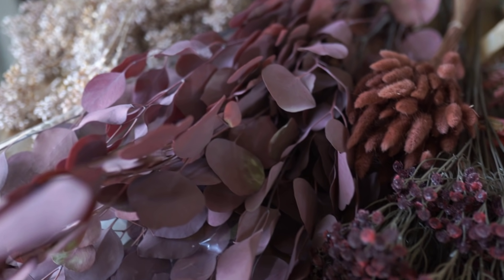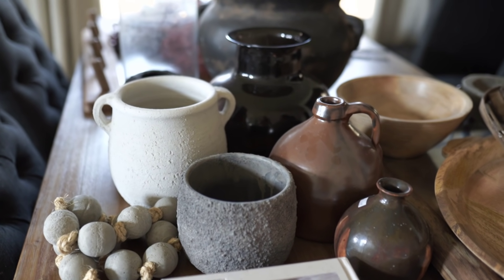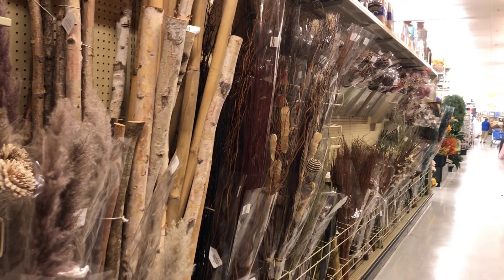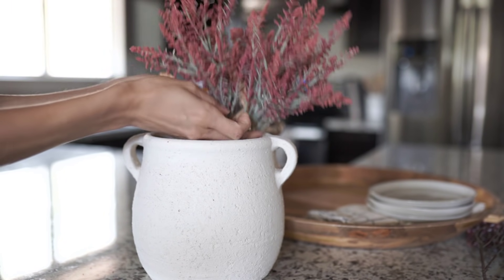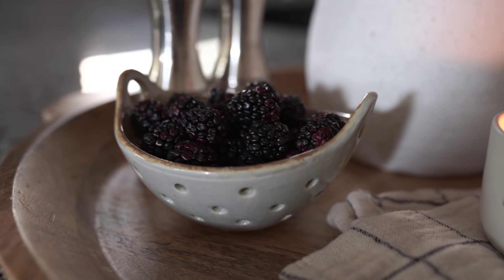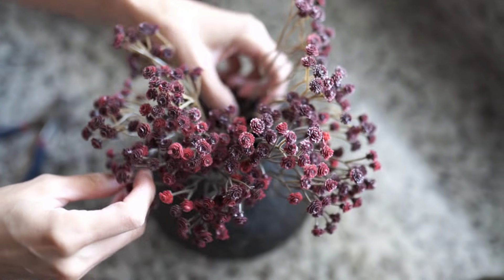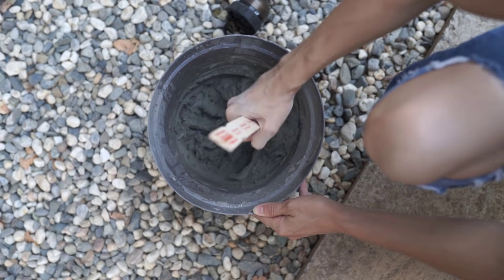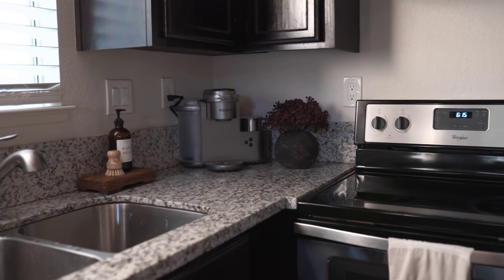AMAZING Fall Decorating Ideas // Floral Decor for your Home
In this video, I share my Fall floral decorating ideas for your home! Follow along as I share different ways to style florals in your home!
to see what we have coming soon!!

Fall is almost here! I can't wait for cooler weather and a warm cozy home! That means breaking out all of the Fall decor to make my home feel warm and cozy.

Today I'm sharing some of my favorite ways to incorporate fall florals into my home. With so many options out there I try and stick to a more organic and natural feeling with neutral and lighter colored florals. Don't forget to check out the dried floral aisle too! There are a lot of really beautiful things there too!

PRODUCTS IN THIS VIDEO:
Brass Links- TJ Maxx
Still (Book) by Natalie Walton
Red Bunny Tail Dried Florals (similar)
Natural Bunny Tail Dried Florals
Red Eucalytpus
Large Hearth & Hand Wood Tray
White Studio McGee Vase- No Longer Available :(
Windowpane Hand Towel (Blk & White)
Small Appetizer Plates
Small Wooden Bowl- TJ Maxx
Salt & Pepper Shakers (similar)
Pink/Red Bouquet Florals (Michaels)- Try in Store (No link online, Cream color below)
Farmers Market Fruit Bags
Brown Hat
Amber Glass Hand Soap Bottle
Amber Glass Dish Soap Bottle